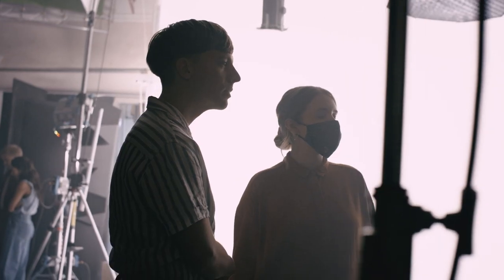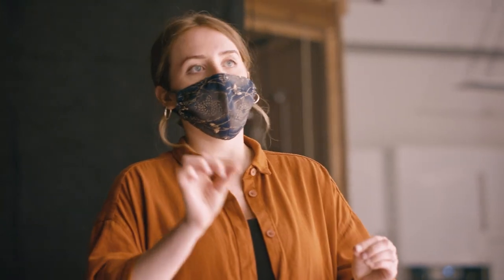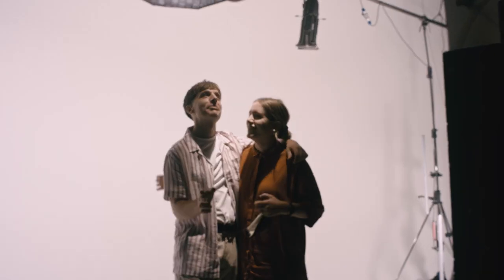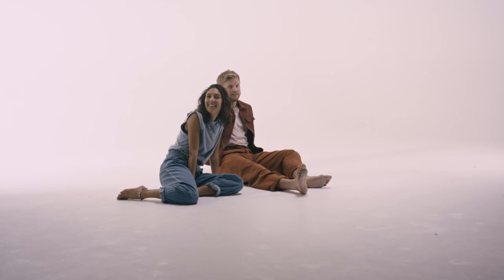CHERITON - So In Love (BTS)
DIRECTOR Tom Andrews
PRODUCER Samuel Edwards
PRODUCTION COMPANY Iamjack
DIRECTOR OF PHOTOGRAPHY Adam Prosser
FOCUS PULLER Alex Pilau
2ND AC Alex Fountain
GAFFER Andy Cahill
WARDROBE Kirsty Knight
HAIR Joseph Darby
MAKE-UP Joseph Darby
EDITOR Tom Andrews
COLOURIST Paul Harrison
VFX Chris Moore
LEAD ACTOR Katie Anjuli, Ryan Goscinski
LABEL So Good, So Good Music